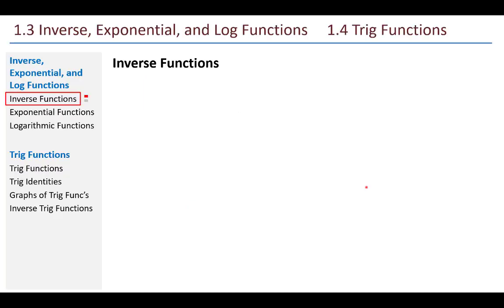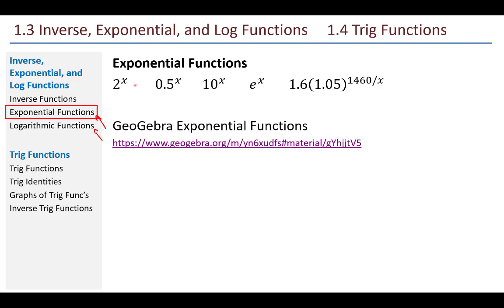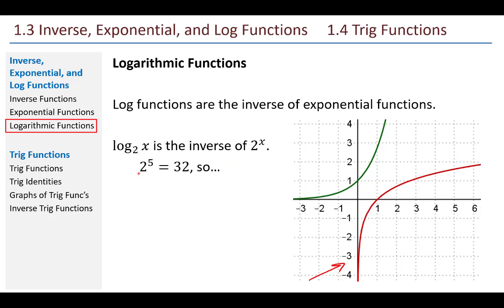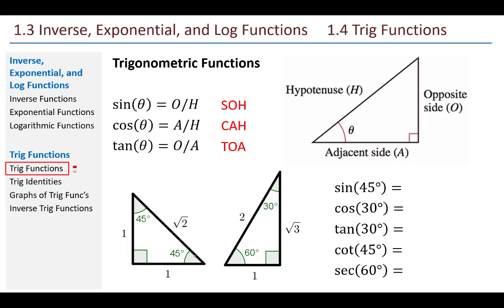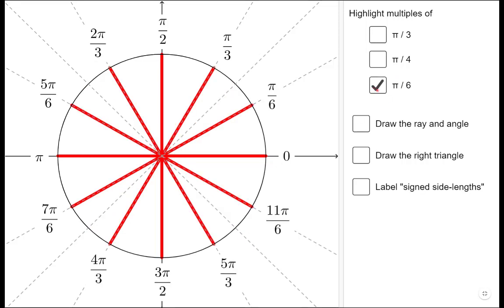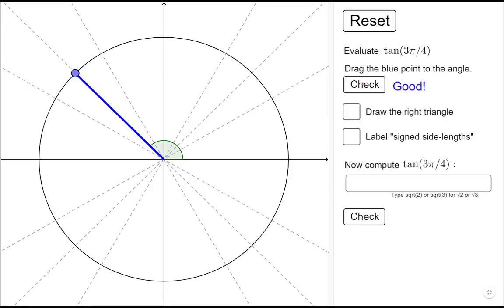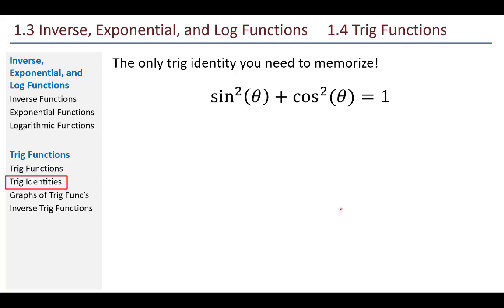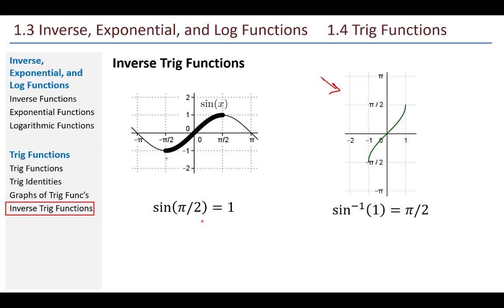Math 211 1.3 and 1.4 Functions